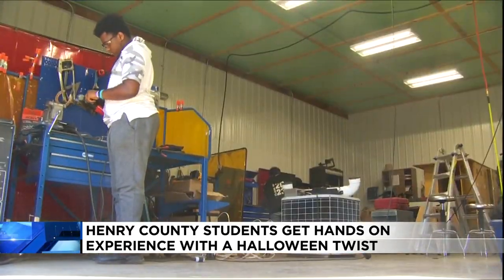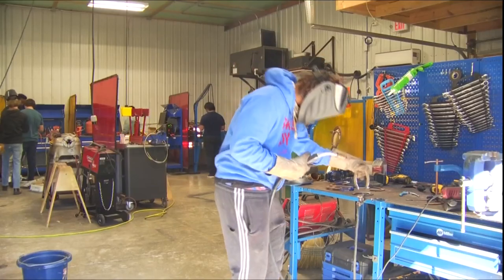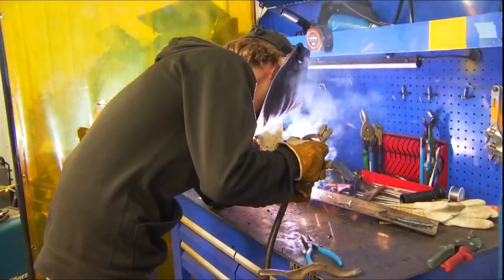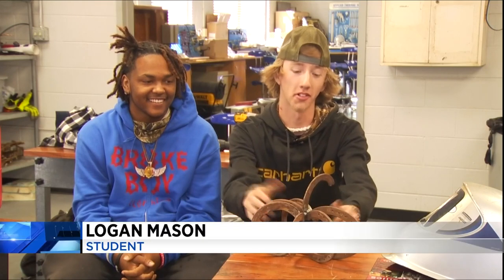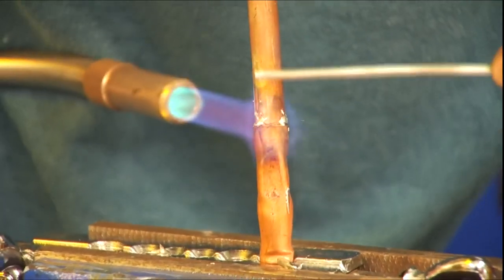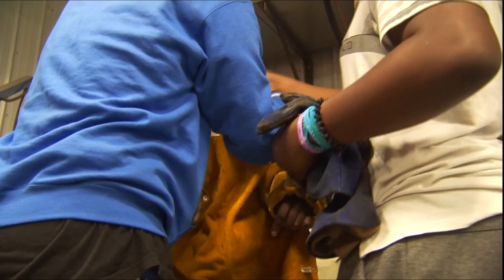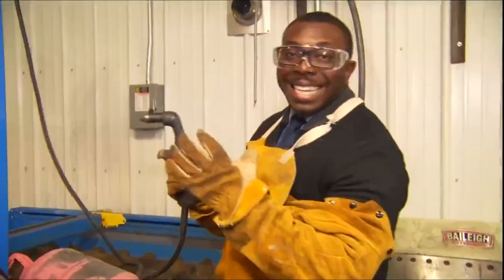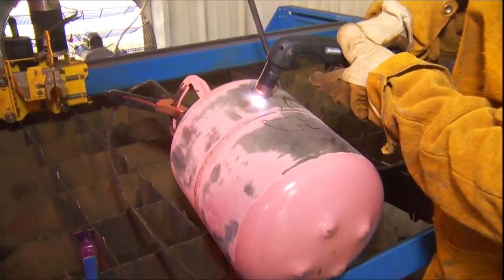Henry County welding students create Halloween art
Halloween is approaching and students are creating art while getting hands-on experience before going into the workforce.